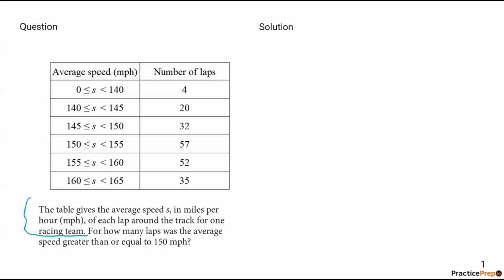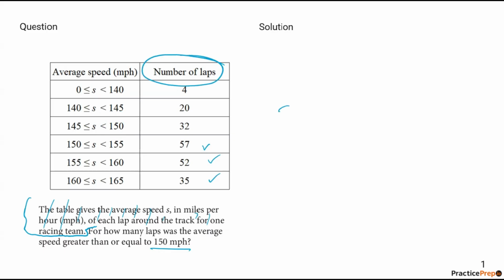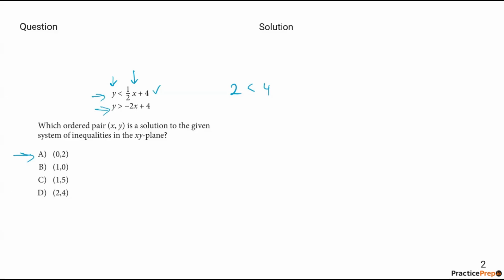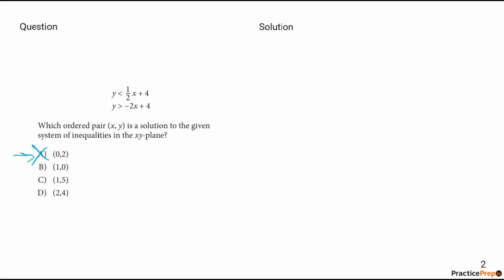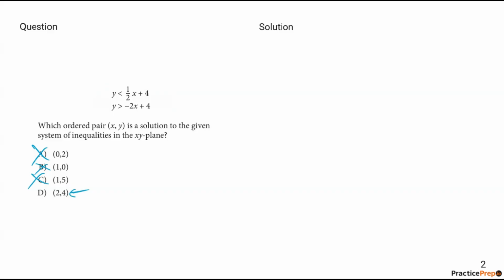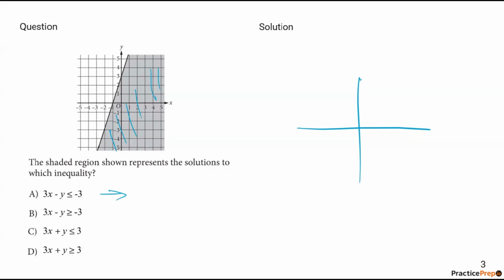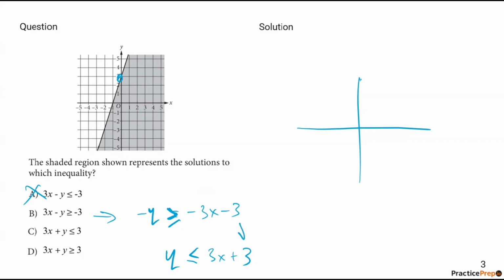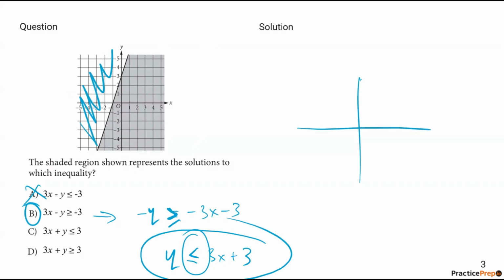SAT Linear Inequalities Practice — Quick Walkthrough & Tips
In this video, we solve SAT questions on linear inequalities and systems of inequalities.
You’ll see how to read tables, test coordinate pairs, and interpret graphs quickly.
Straightforward explanations, no fluff.

⏱️ Timestamps

00:00 Intro
00:07 Q1 — Speed table & ≥150 mph laps
00:38 Adding values mentally
01:26 Why calculator still helps
01:53 Q2 — Plugging points into inequalities
03:48 Testing options A–D
04:52 Correct answer explained
05:41 Graphing inequality — slope-intercept form
06:26 Shaded region meaning
06:52 Eliminating wrong choices
07:15 Checking slope & intercept